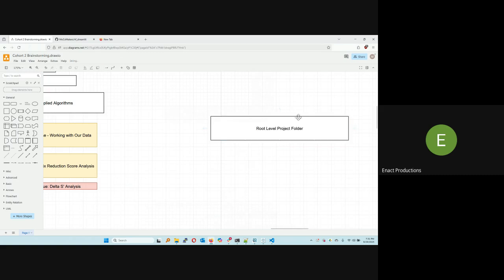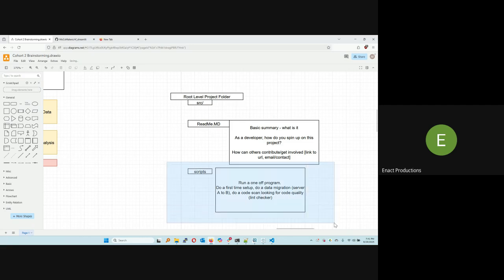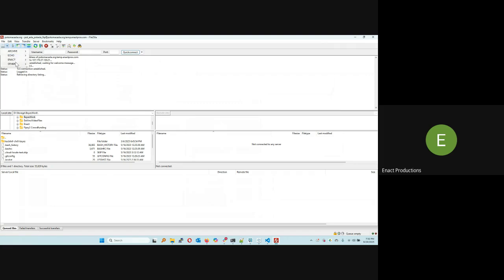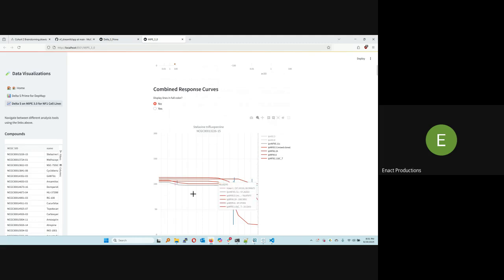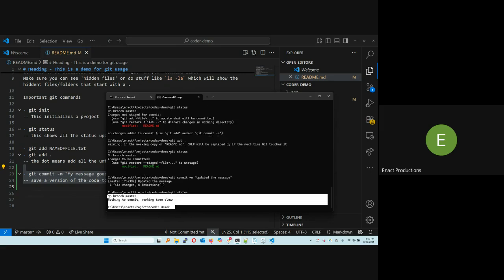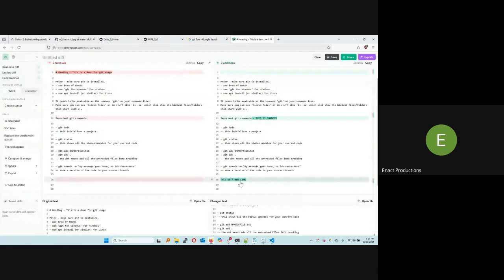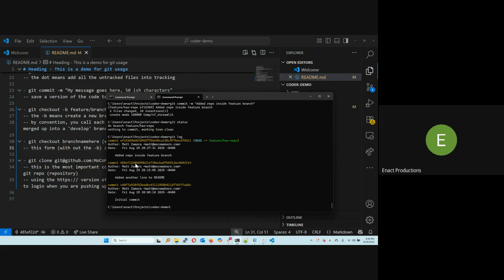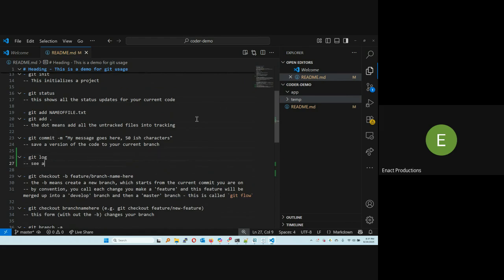Git Version Control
This is part of a volunteer computational biology research group, learn more and see more educational videos (technical videos are at the bottom of the page).